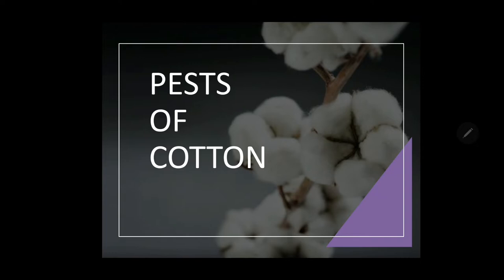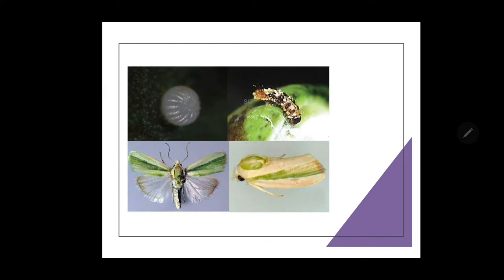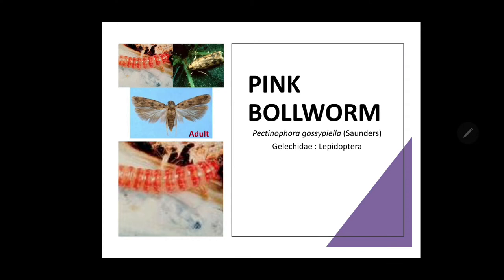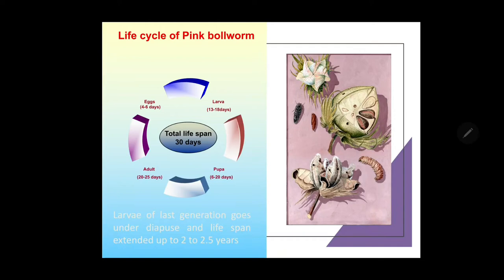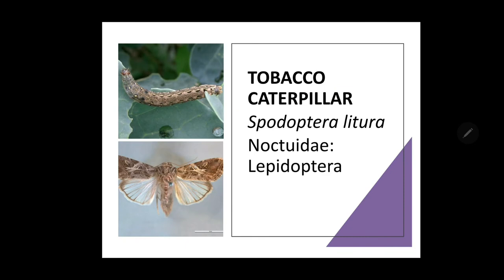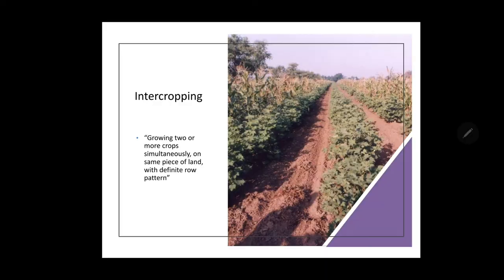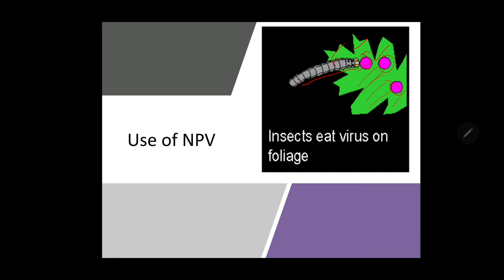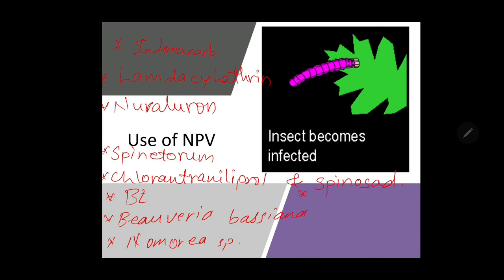7 Pests of Cotton Bollworms